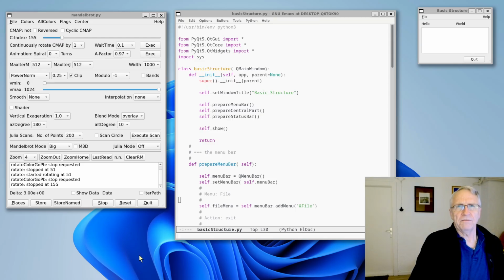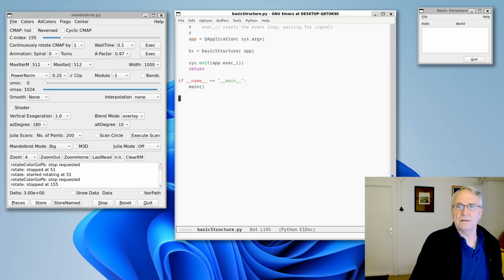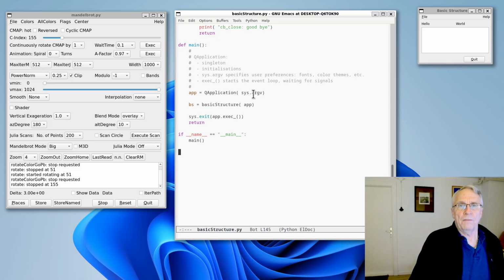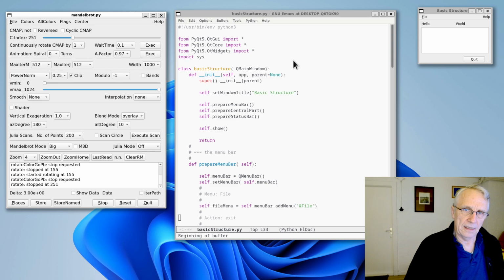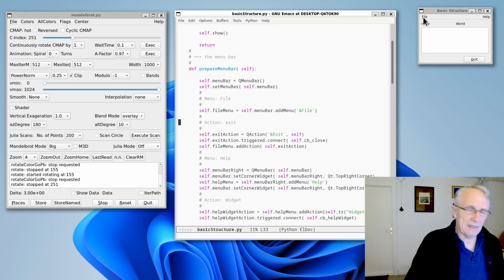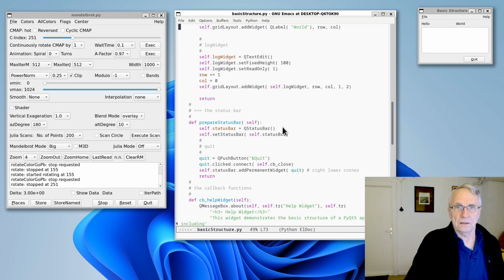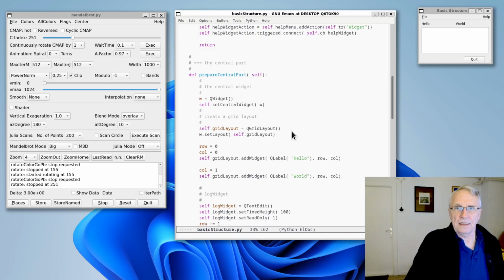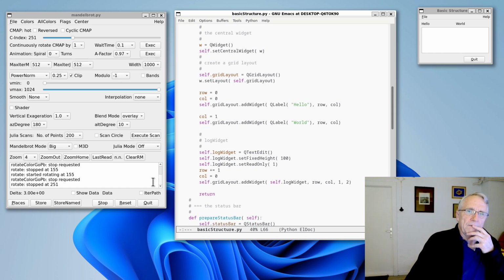Building a Mandelbrot Explorer with PyQt5: 1. The basic structure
The video explains the basic structure of mandelbrot.py
The code is available in the subdirectory PyQt5.